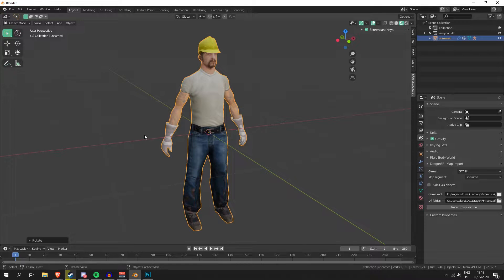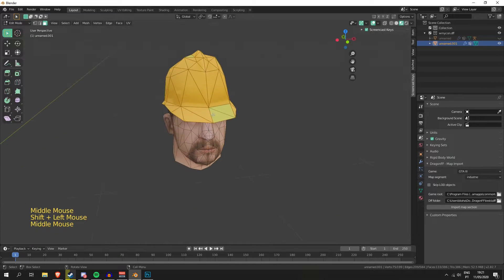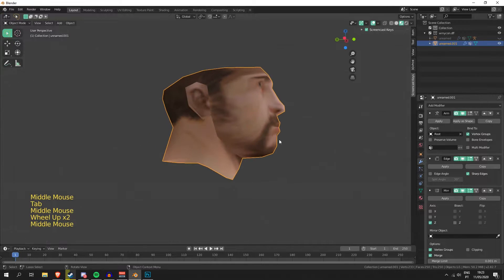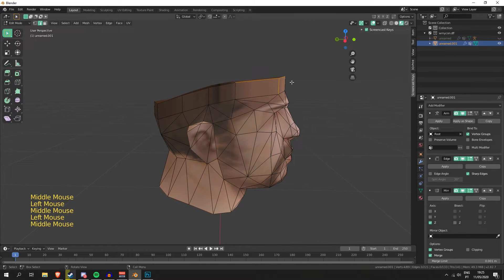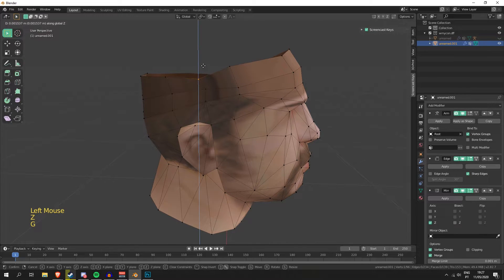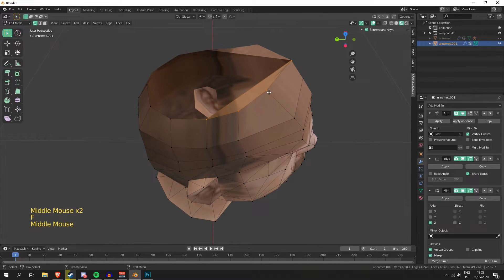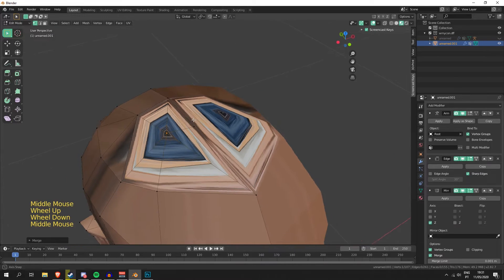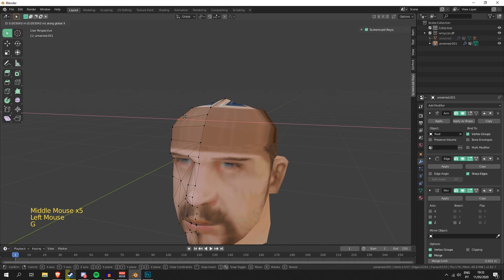Beginner Blender 2.8 Tutorial (GTA:SA): Modeling a Custom Head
Let's get started modeling our very own custom head! By the end of this video you should be able to manipulate any kind of SA object!